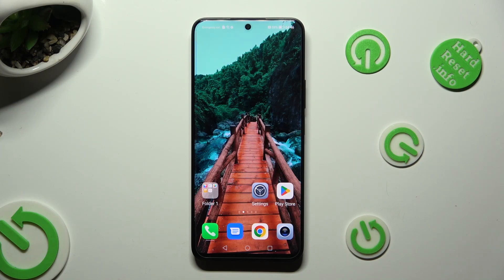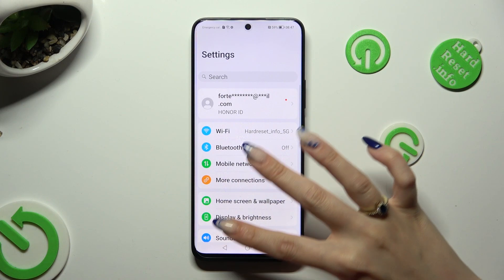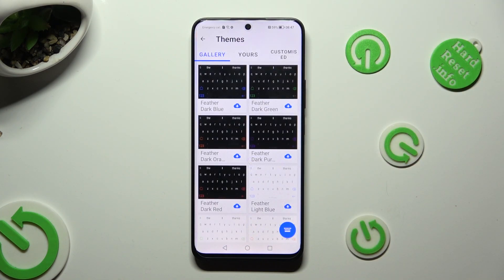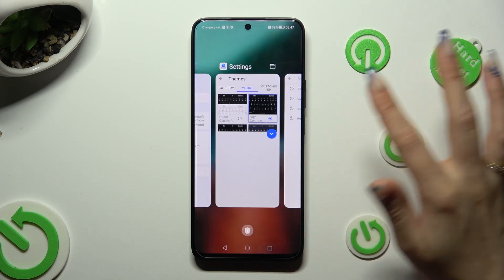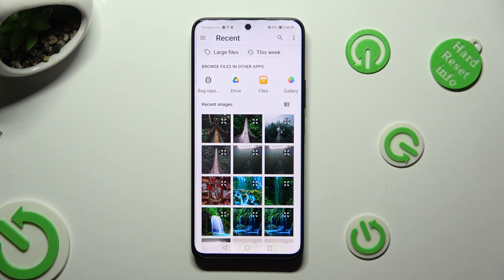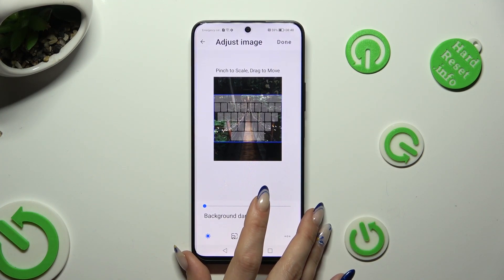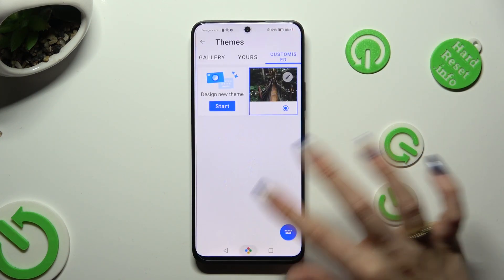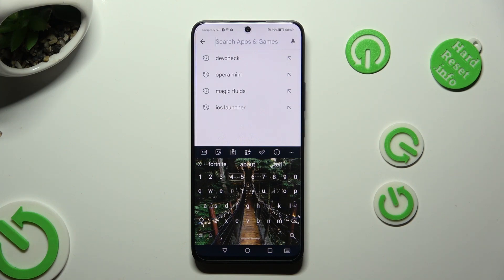How to Set Keyboard Theme in Honor 90 Lite - Change and Customize Keyboard Theme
Are you bored with the current keyboard theme and you wish to add a little fresh look to your keyboard design on Honor 90 Lite device, then you are in a perfect place for this. Find out how to set up the keyboard theme just within a few simple steps on this awesome Honor 90 Lite smartphone.

How to change the keyboard theme in HONOR 90 Lite? How to refresh the keyboard theme in HONOR 90 Lite? How to personalize keyboard theme in HONOR 90 Lite? How to change theme in HONOR 90 Lite? How to customize the keyboard in HONOR 90 Lite?